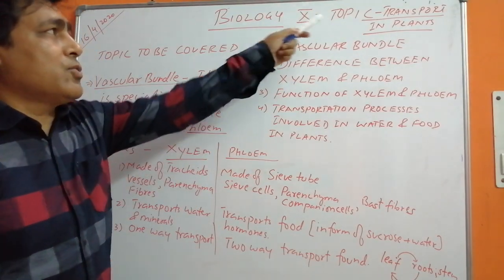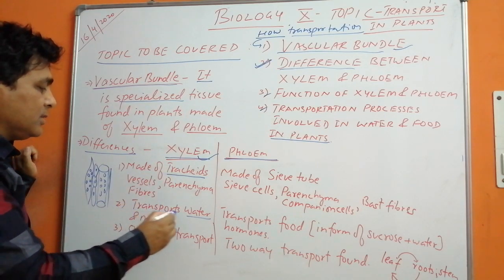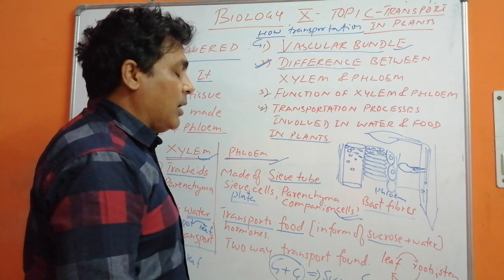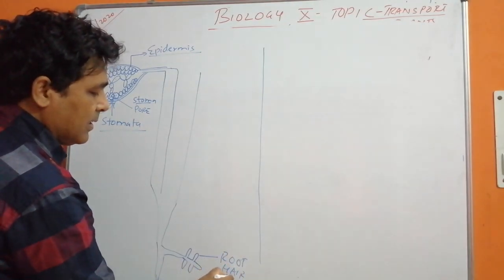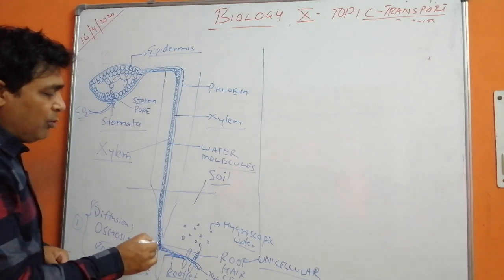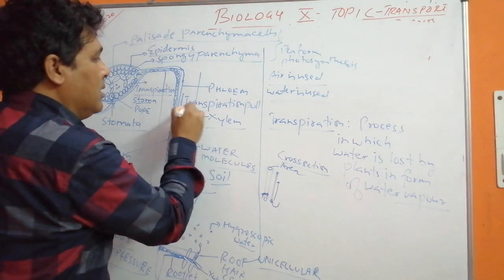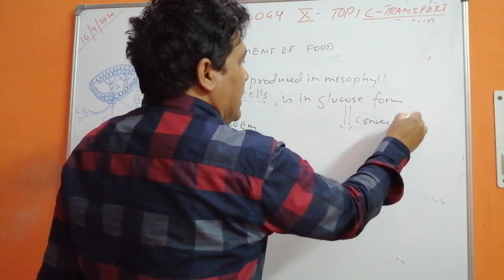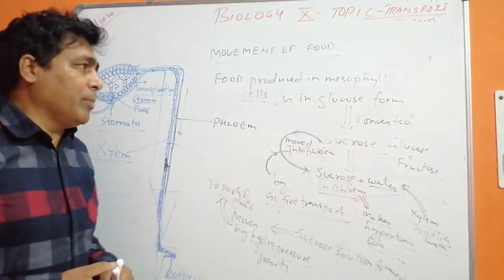Transportation in plants 10 class